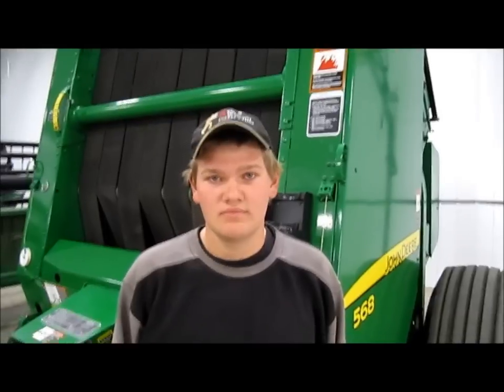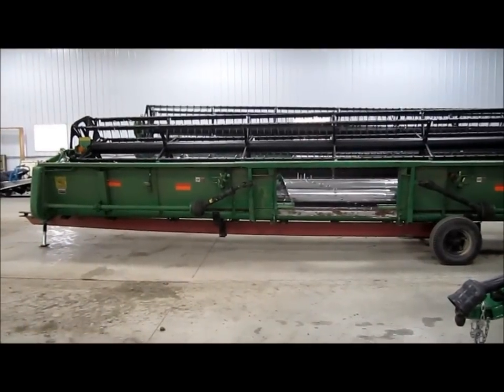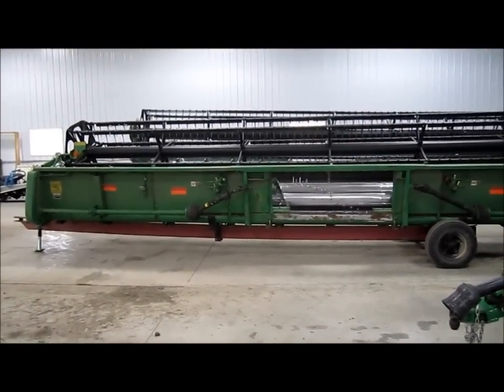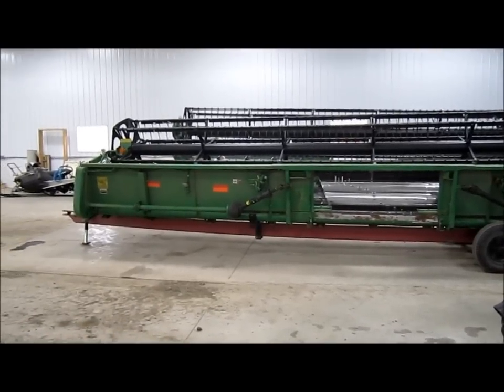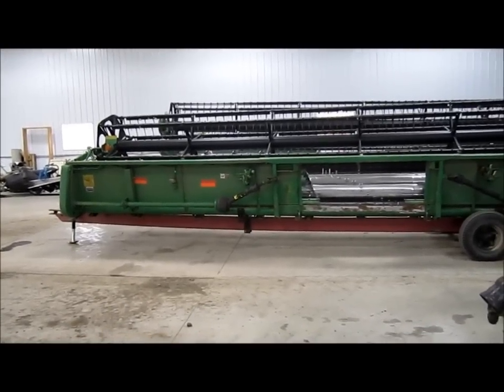Danish Intern in North Dakota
Danish intern on large crop / cattle farm in North Dakota. Internship arranged via The Ohio Program.